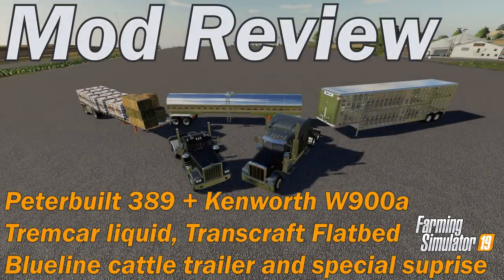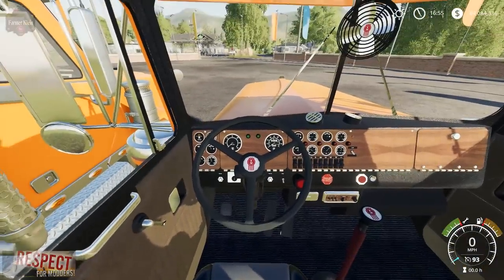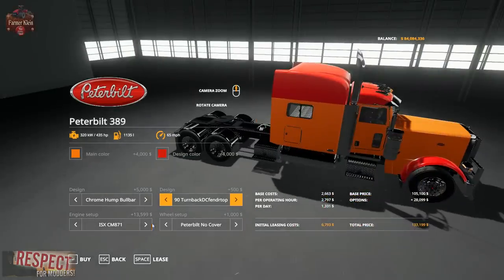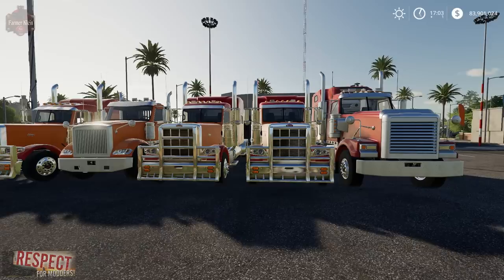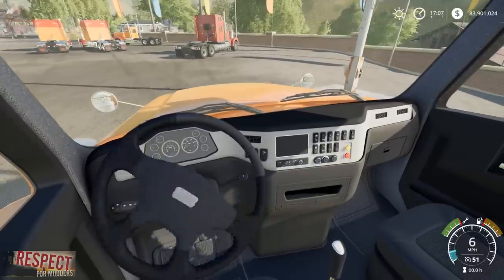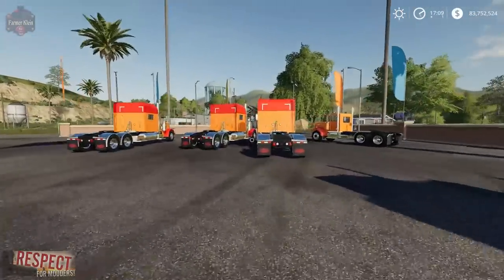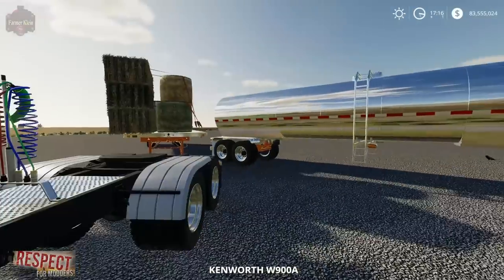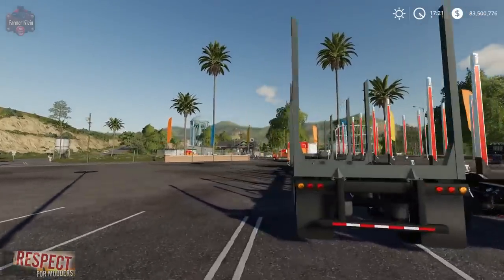Farming Simulator 19 - Mod Review - Peterbult + Kenworth Semi and american trailers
Today we have two really nice american semi trucks for Farming Simulator 19.  We have a Kenworth W900a as well as the Peterbuilt 389 sleeper.  In addition we have an american style flatbed trailer perfect for hauling bales or pallets, an american styled liquid tanker that can hold milk and water, a modified Wilson animal trailer with larger capacity on cows, sheep and pigs as well as working running lights.  finally we end the video with another surprise trailer.  Be sure to stay to the end to see the last trailer.